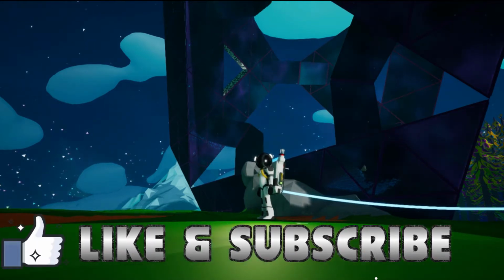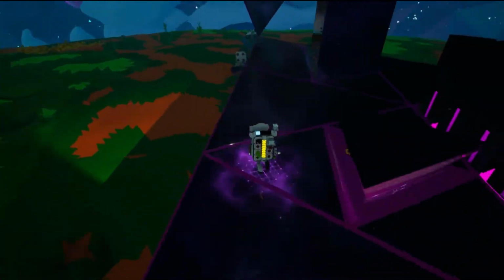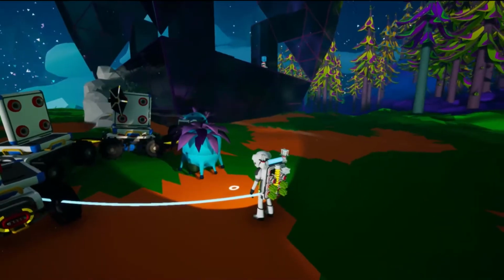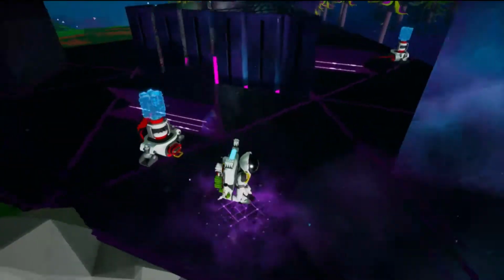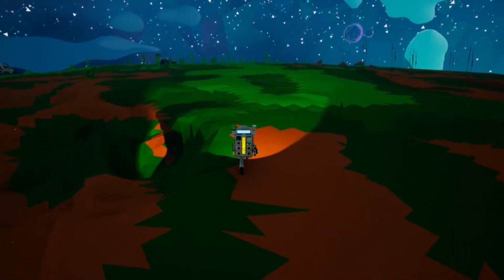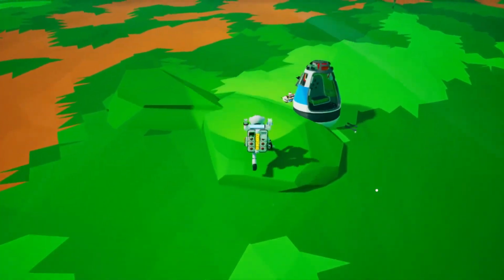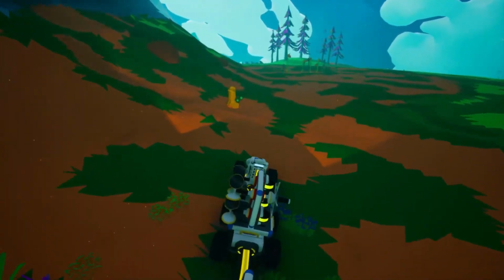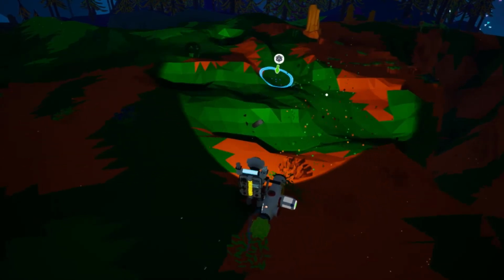05 ASTRONEER 1.0 - BIG Holes and we all fall down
ASTRONEER 1.0 UPDATE FEB 6TH, 2019
Astroneer's 1.0 update launches on February 6th 2019! It includes an entirely new solar system, new suits, hazards, vehicles, and items to craft!

In this space sandbox adventure, players can work together to build custom bases above or below ground, create vehicles to explore a vast solar system, and use terrain to create anything they can imagine. A player’s creativity and ingenuity are the key to thriving on exciting planetary adventures! In Astroneer you can: